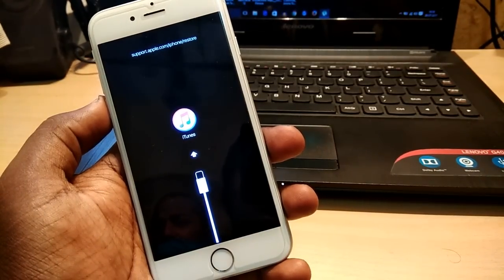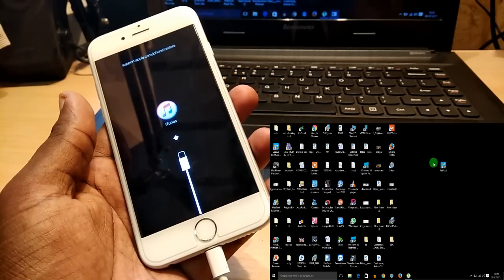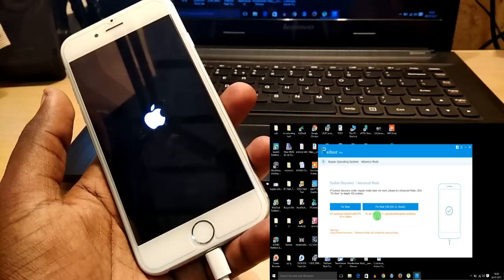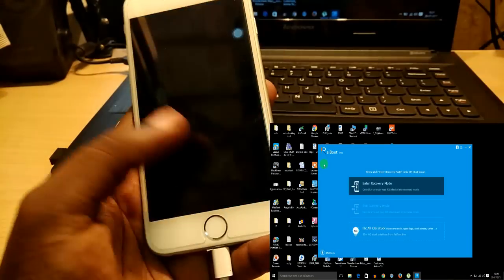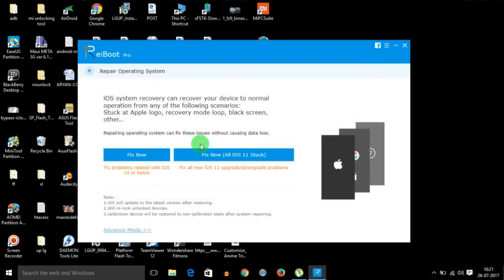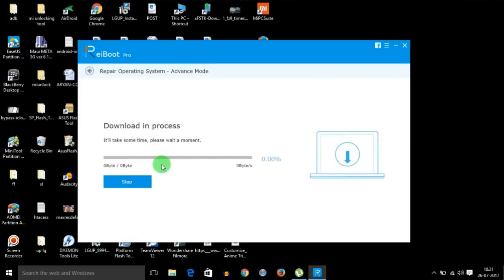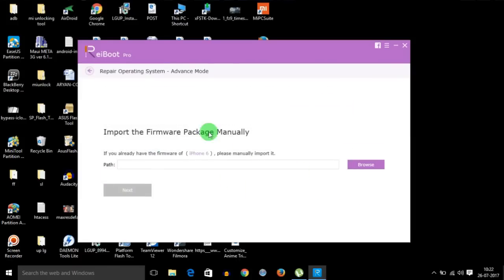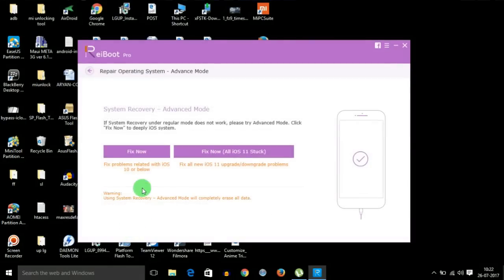how to fix iphone stuck on recovery screen using REIBOOT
download reiboot

this video will help you to fix iphone stuck on itunes screen or recovery screen